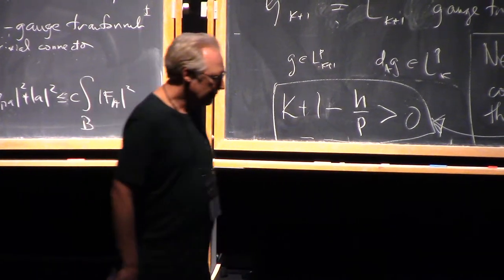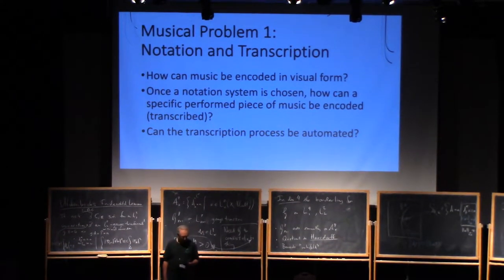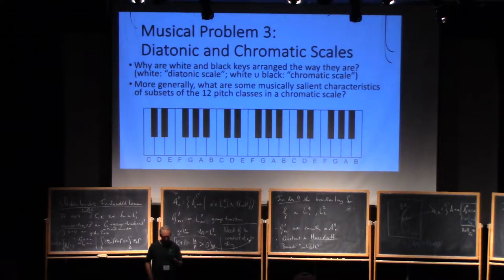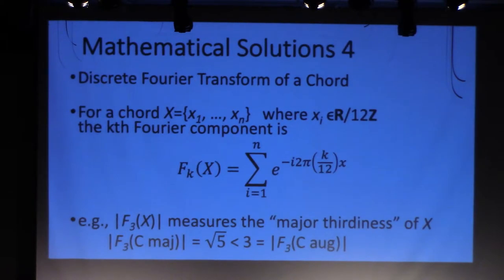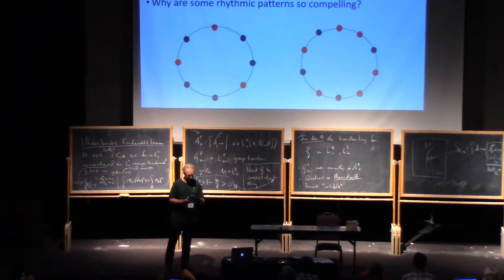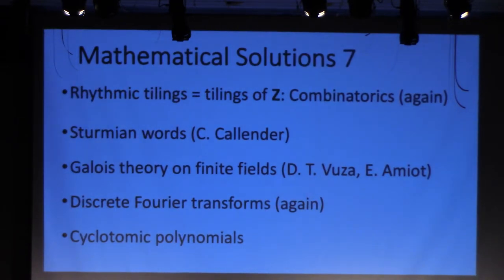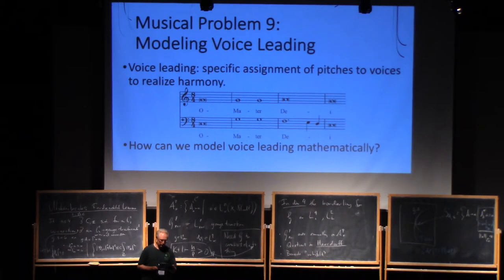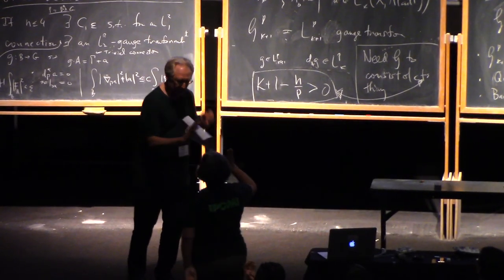James Hughes, Musical Problems Mathematical Solutions| PCMI IGNITE! 2019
“What IGNITES Us?" What makes mathematicians and mathematics educators passionate? Join James Hughes from the PCMI Undergraduate Faculty Program to hear "Musical Problems - Mathematical Solutions".

IGNITE! presentations at the 29th annual PCMI Summer Session taking place June 30–July 20, 2019, at the Prospector Conference Center in Park City, Utah. The residential, three-week Summer Session is the flagship activity of the IAS | Park City Mathematics Institute (PCMI), an outreach program of the Institute for Advanced Study. The 2019 research theme is Quantum Field Theory and Manifold Invariants.